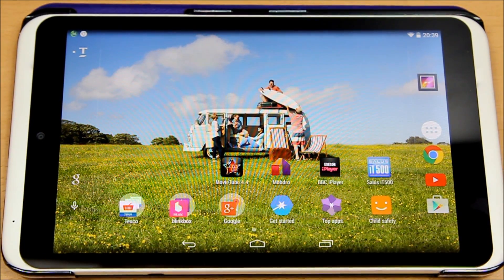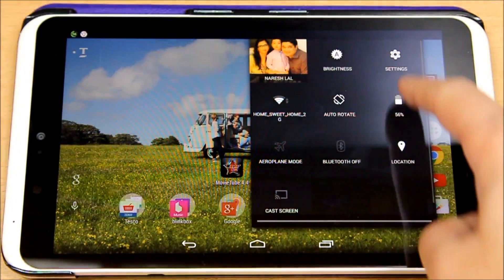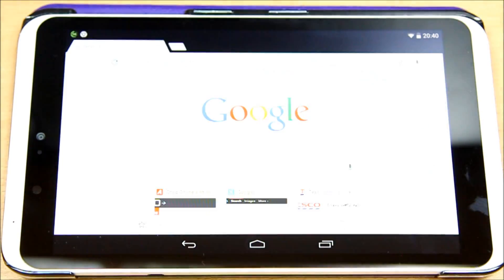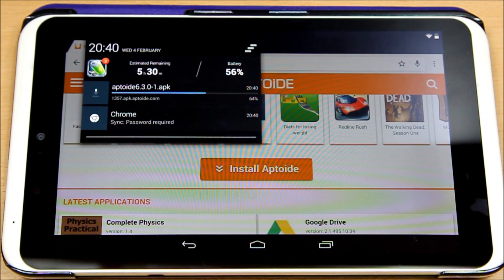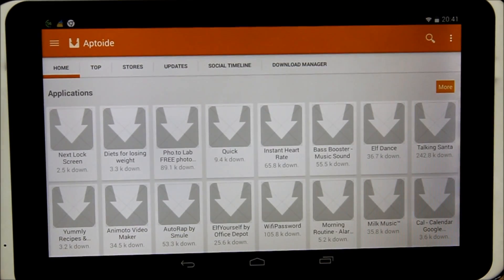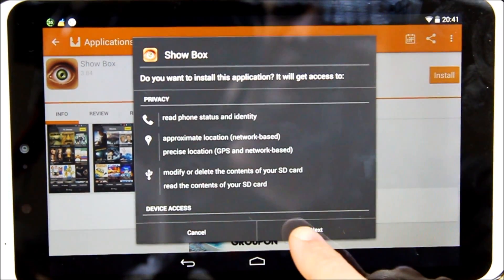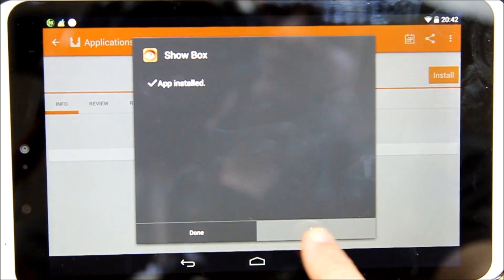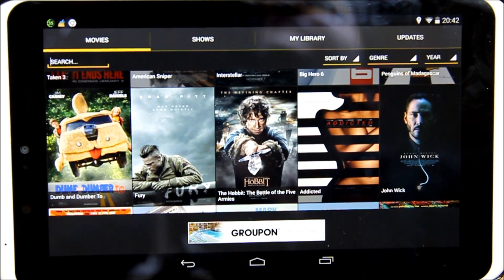Download Latest Version Showbox 3.86 from Aptroide Android Apps Market ( Android Device 2015)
How to Install Latest Showbox 3.86 from Aptroide Android Apps Market  (Feb 2015)